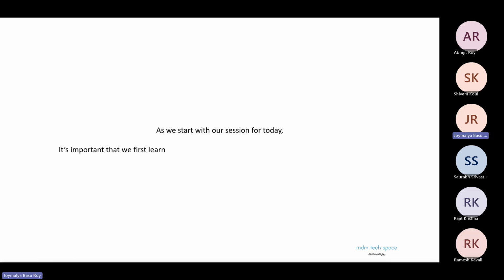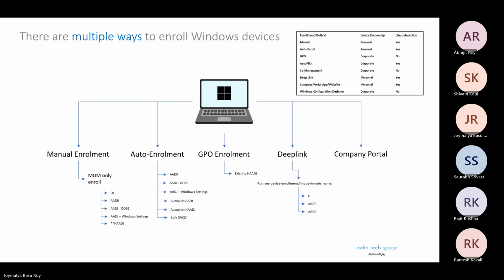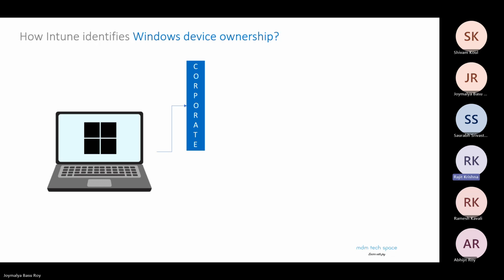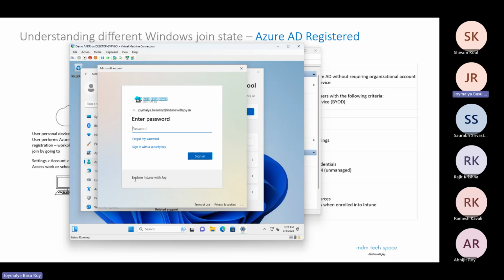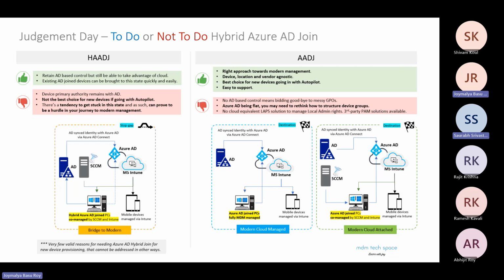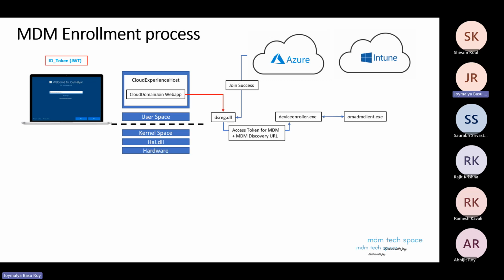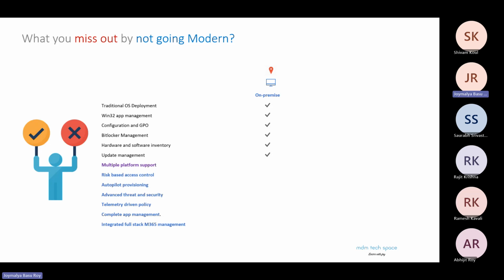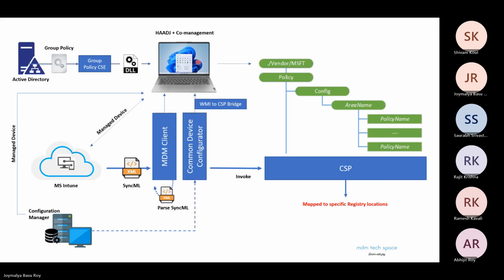Intune Training with Joy - Day 06 - Getting started with Windows Management with Intune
Microsoft Intune is a cloud-based endpoint management solution that helps organizations manage and protect their devices, apps, and data. This training video will provide you with an overview of Microsoft Intune and show you how to get started. You will learn about the following topics:

 • Understanding the different Join states of Windows
 • Understanding MDM vs MAM scope - Configure MDM scope to support auto-enrolment to Intune
 • Demo of Azure AD Registration vs Azure AD Join
 • Do you need Hybrid Azure AD join?
 • Getting started with modern Windows provisioning - What is Autopilot and what it is not?
 • Understanding the use-case for each available mode